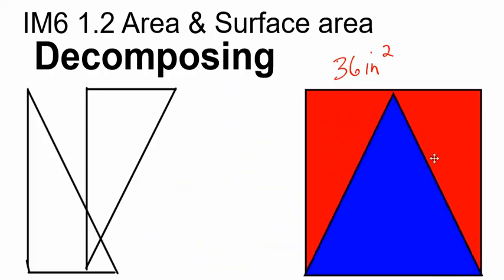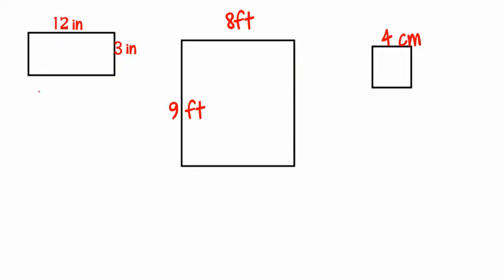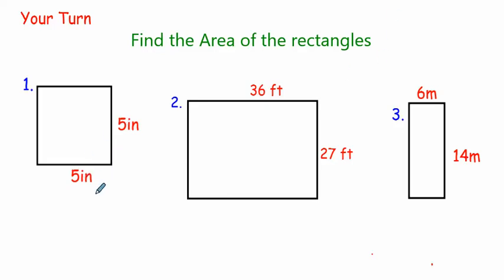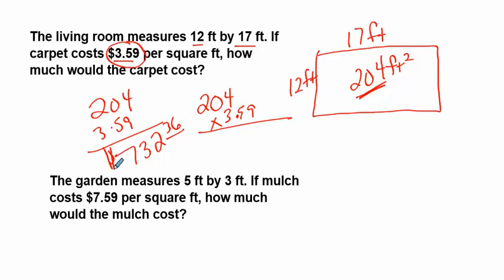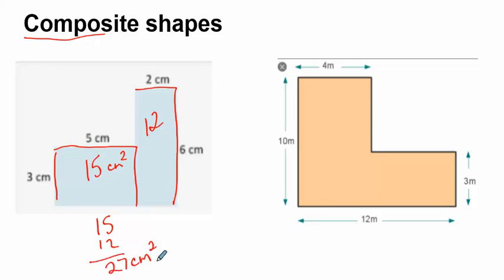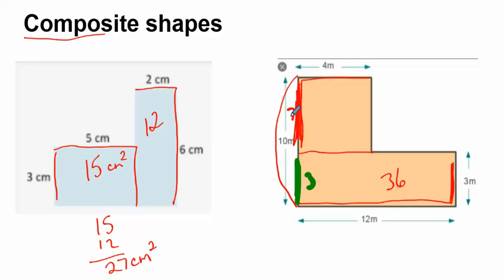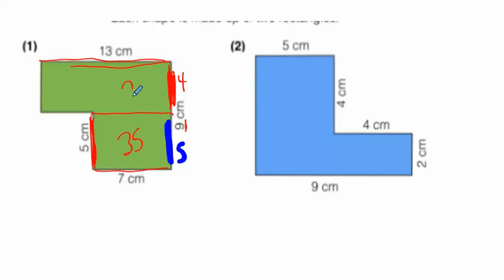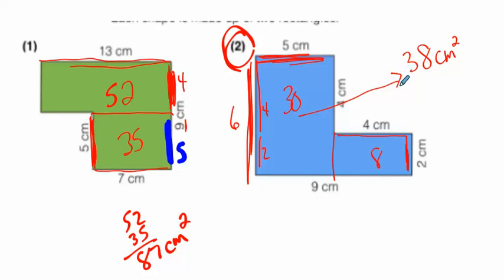IM6 1 2 Decomposing and Rearranging